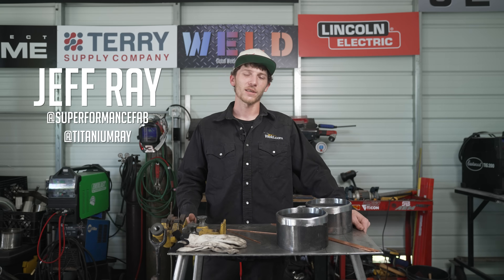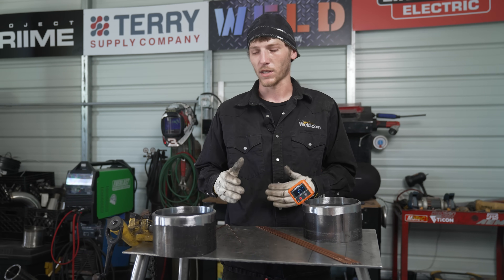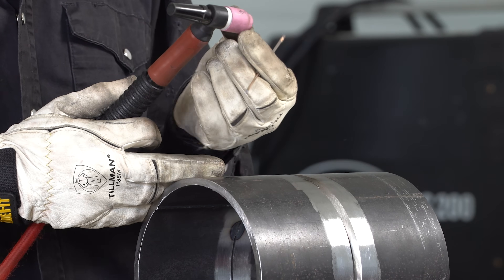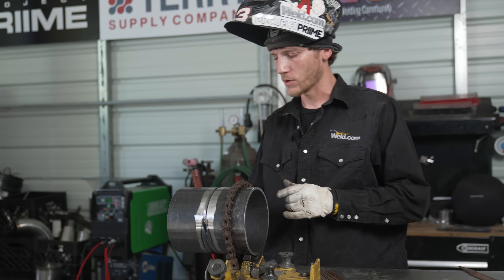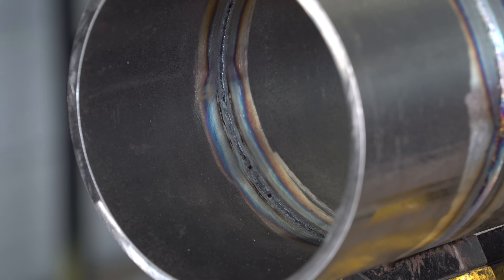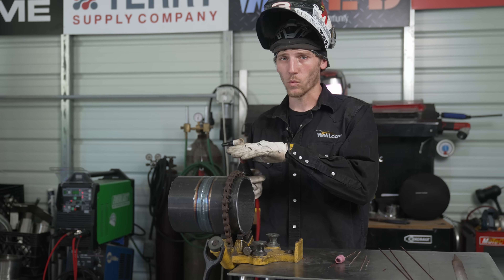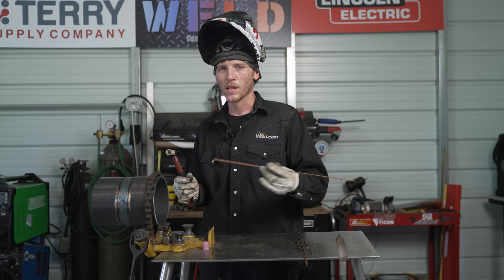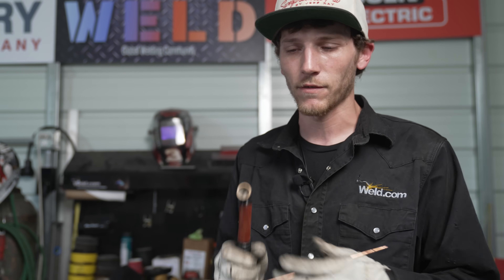TIG Welding: Walking the cup on 6" carbon steel pipe!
Jeff addresses a viewer's request on TIG welding a 6" carbon steel pipe by walking the cup.  Check it out!

Don't forget to sign up for the WELD by weld.com APP launch and become a Founding Member, check out our member Discounts through our brand partners and links to our podcast and social channels